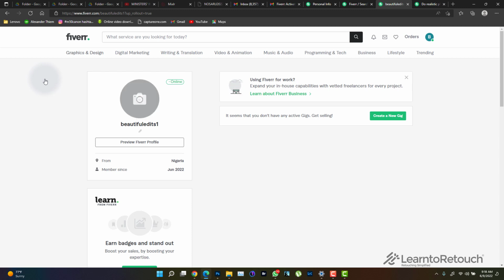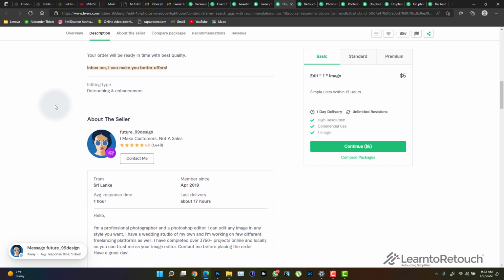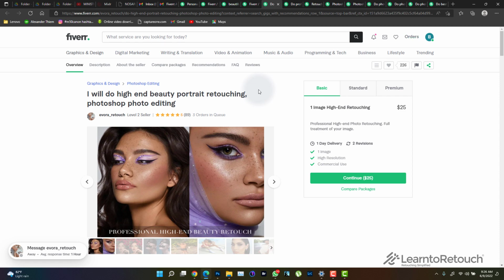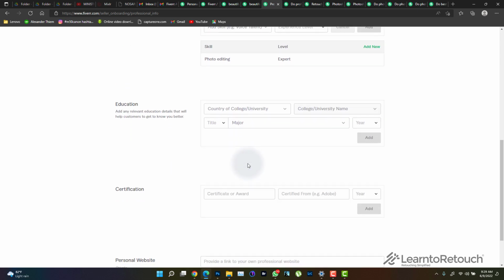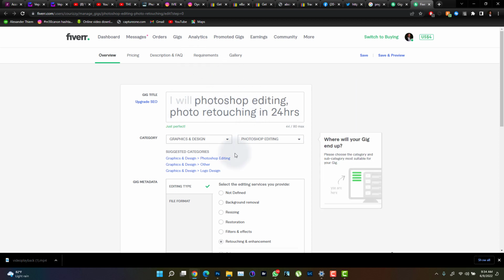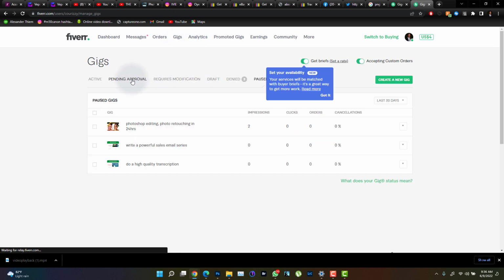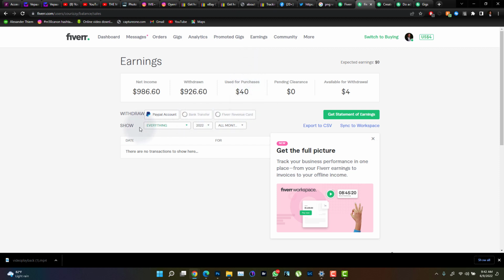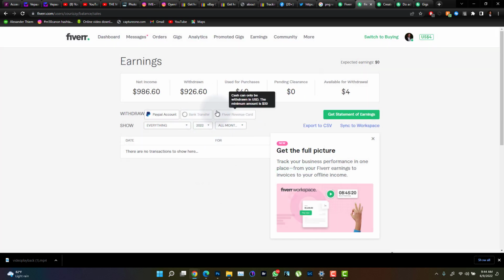Fiverr Photo Editing: The Ultimate Beginner's Guide to Making Money